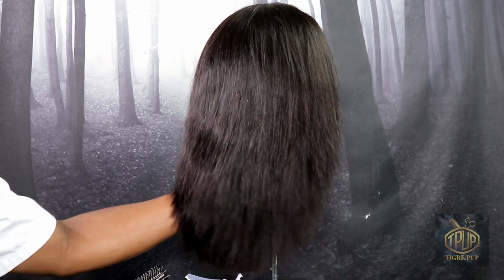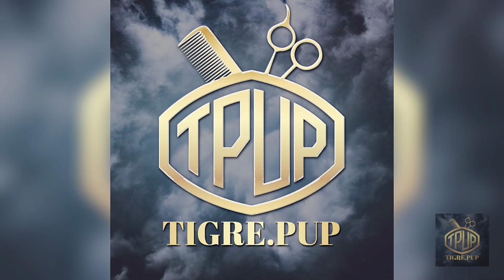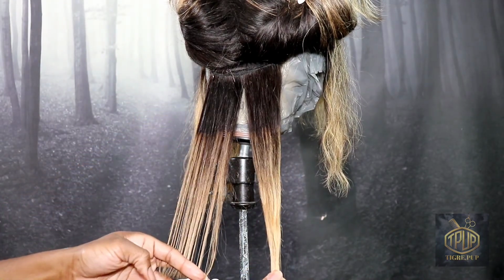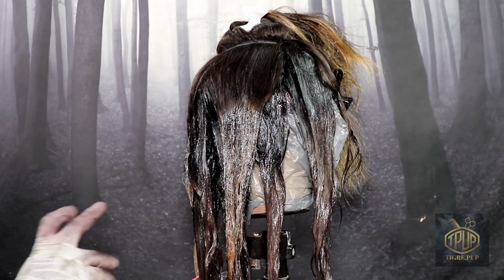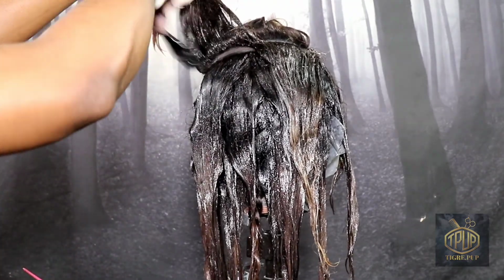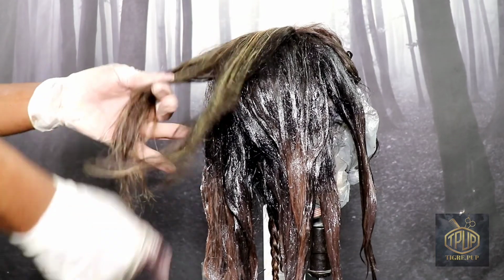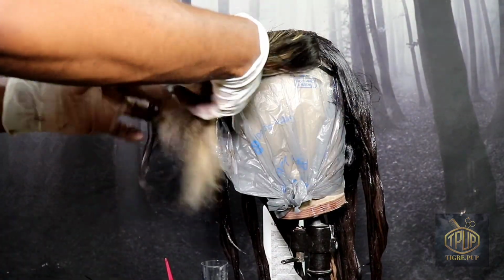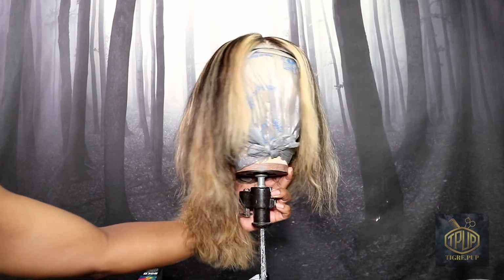CLIENT wig #1 part 2: The COLOR How I neutralized the red-orange tones in weaving hair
Hello and Welcome to the TIGRE.PUP channel

In this video I will be attempting to neutralize orange tones in pre-lightened virgin hair.

This client asked for an ASH blonde tone so let's see what we can do to get that for her.

Items used:

Wella color charm haircolor(s) 8N (811), 7AA (632), 4A (237), & 3N (311)

Salon care Volume 10 developer